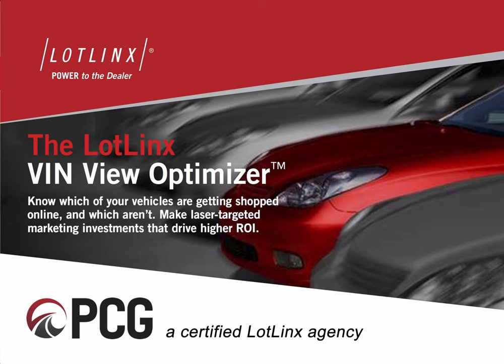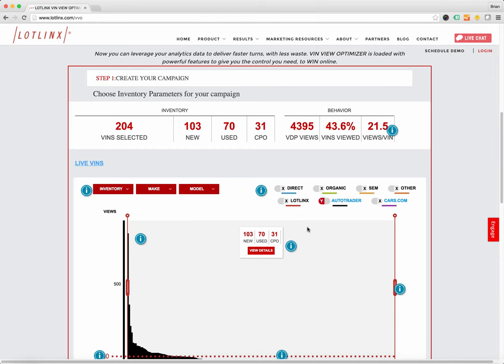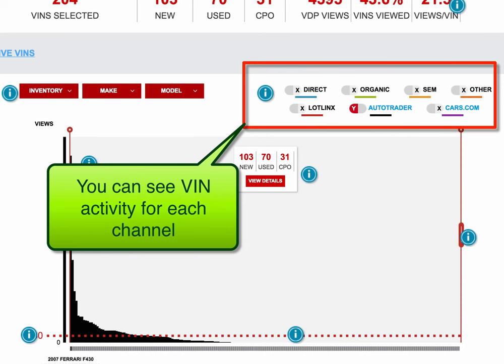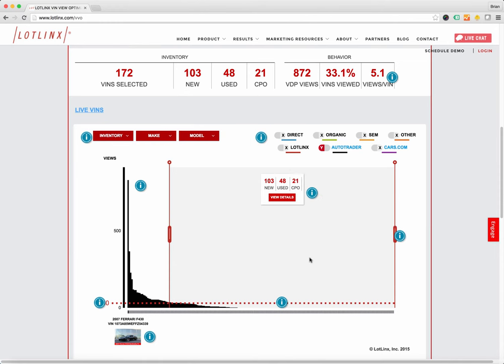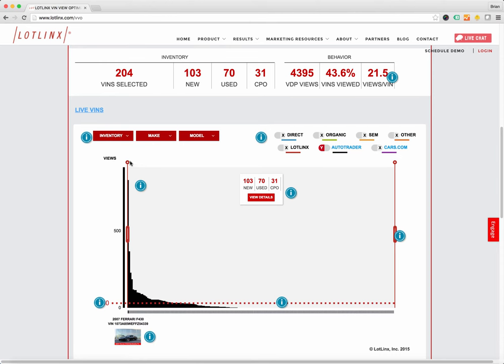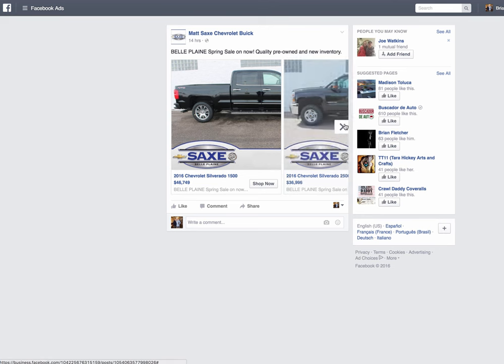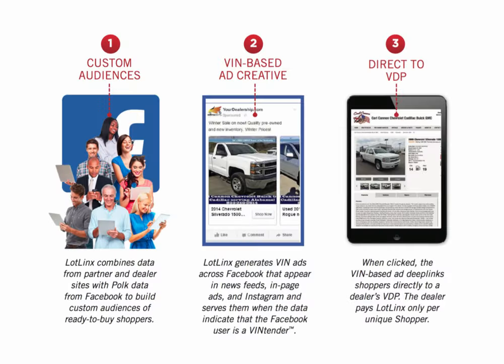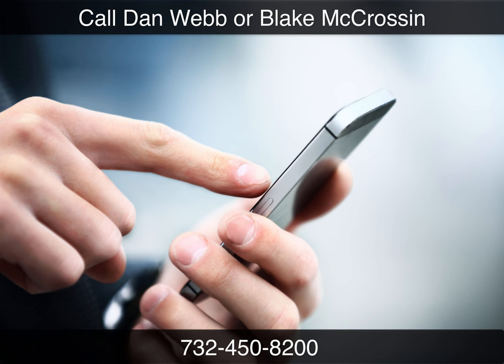Understanding Lotlinx VIN View Optimization (VVO)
Brian Pasch walks auto dealers through the Lotlinx VIN View Optimizer (VVO) and demonstrates the value of being able to create targeted VIN level ads for the vehicle that need the most help to sell.  Contact PCG for a demo and pricing.